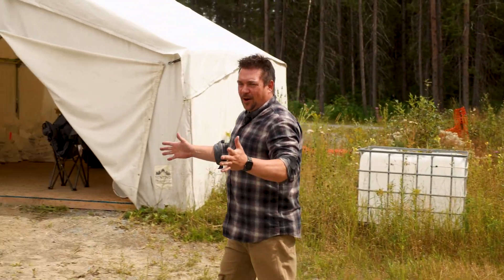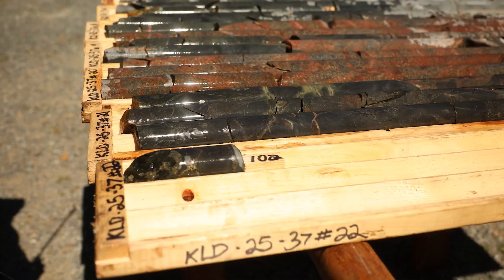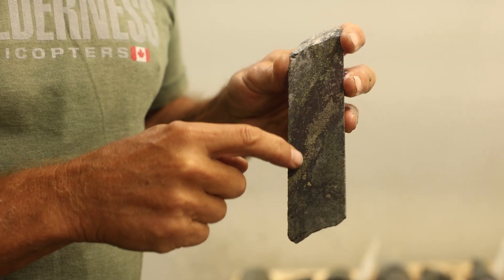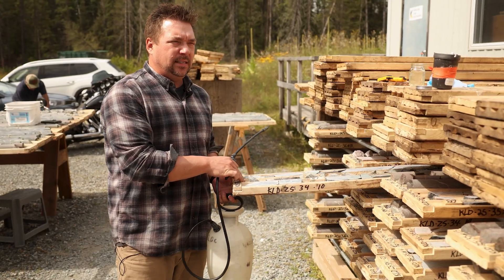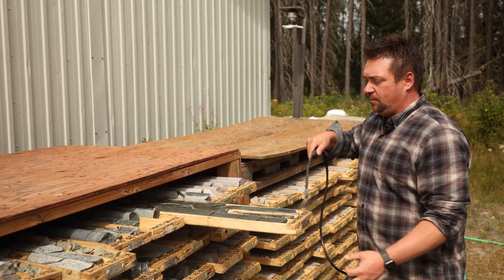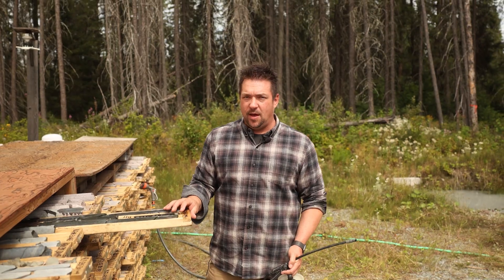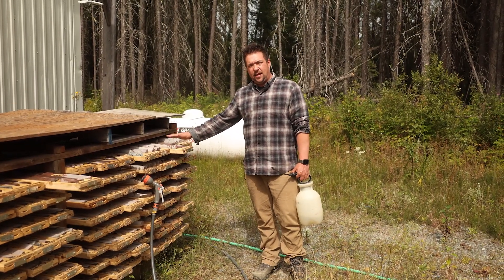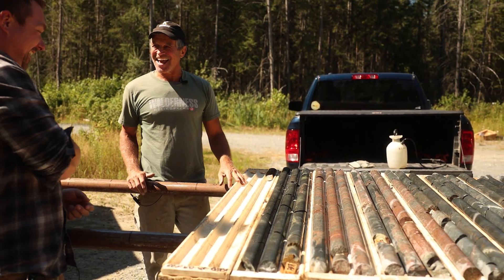KLDC Treasure Hunters — Episode 18: Three Peat & a Deep Treat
Semi-massive to massive sulphides in three new holes + a surprise hit at 97 m downhole.

In this episode, Stef and Mike take you back on site for a detailed walk-through of our latest drilling. We added three more holes with semi-massive to massive sulphide intervals, then turned the rig and sent a final hole in the opposite direction, intersecting mineralization right at the bottom of the hole (~97 m downhole). We break down what we saw in core, why the orientations matter, and how these hits are sharpening our next steps.

- Core highlights from each of the holes (lithology, textures, sulphide intensity, alteration).
- The reasoning behind reversing the azimuth on the final hole and what the 97 m intersection tells us about the target.
- How these results tie into our model and guide follow-up drilling and geophysics.

Forward-Looking Statements: This video contains certain “forward-looking information” and “forward-looking statements” (collectively “forward-looking statements”) within the meaning of applicable securities legislation. All statements, other than statements of historical fact, included herein, without limitation, statements relating the future operations and activities of Kirkland Lake Discoveries, are forward-looking statements. Forward-looking statements are frequently, but not always, identified by words such as “expects”, “anticipates”, “believes”, “intends”, “estimates”, “potential”, “possible”, and similar expressions, or statements that events, conditions, or results “will”, “may”, “could”, or “should” occur or be achieved. Forward-looking statements in this video relate to, among other things, the Company’s three-phase drill program, the results thereof, and any impact therefrom. There can be no assurance that such statements will prove to be accurate, and actual results and future events could differ materially from those anticipated in such statements. Forward-looking statements reflect the beliefs, opinions and projections on the date the statements are made and are based upon a number of assumptions and estimates that, while considered reasonable by Kirkland Lake Discoveries, are inherently subject to significant business, economic, competitive, political and social uncertainties and contingencies. Many factors, both known and unknown, could cause actual results, performance or achievements to be materially different from the results, performance or achievements that are or may be expressed or implied by such forward-looking statements and the parties have made assumptions and estimates based on or related to many of these factors. Such factors include, without limitation, the ability to complete proposed exploration work, the results of exploration, continued availability of capital, changes in general economic, market and business conditions, and the ability to obtain any requisite approvals. Readers should not place undue reliance on the forward-looking statements and information contained in this video concerning these items. Kirkland Lake Discoveries does not assume any obligation to update the forward-looking statements of beliefs, opinions, projections, or other factors, should they change, except as required by applicable securities laws.